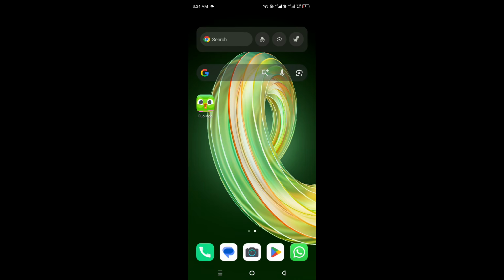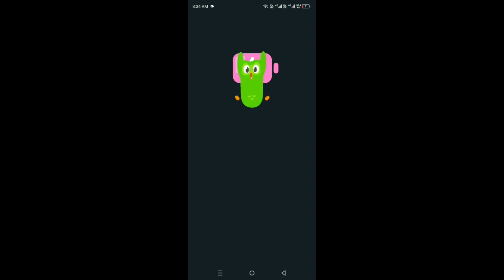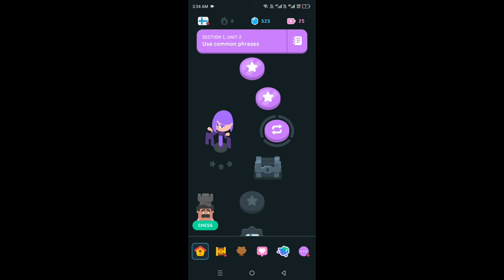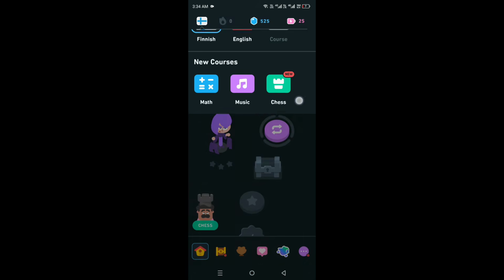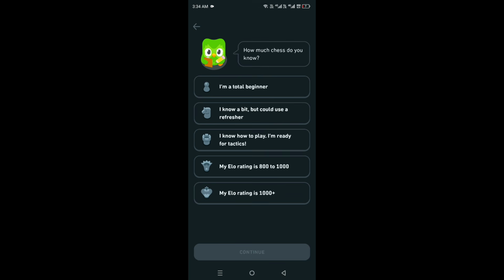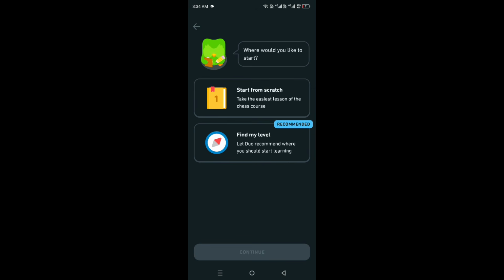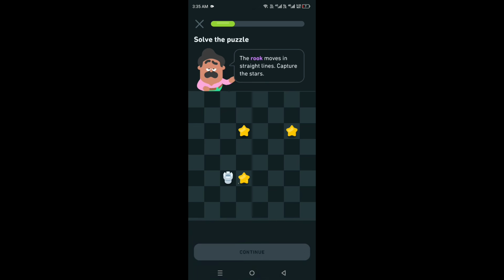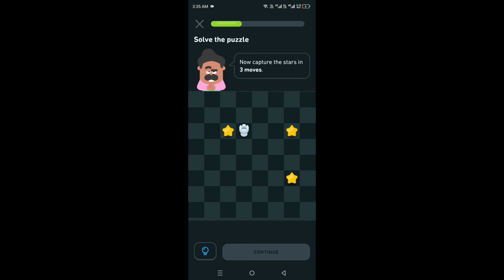How to Play CHESS on Duolingo App (Tutorial)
How to Play CHESS on Duolingo App — this guide shows you how to access and play the Chess feature inside the Duolingo app using the latest updates. Perfect for users who want to practice chess in a fun, beginner-friendly way while using Duolingo.

In this tutorial, you’ll learn where the Chess option is located, how to unlock it if it’s not showing, and how Duolingo Chess lessons work step by step. This How to Play CHESS on Duolingo App walkthrough also explains supported devices, availability by region, and fixes if the Chess course doesn’t appear in your app. You’ll also get tips on improving your gameplay using Duolingo’s guided challenges.

Follow the steps carefully to start playing Chess on Duolingo today.